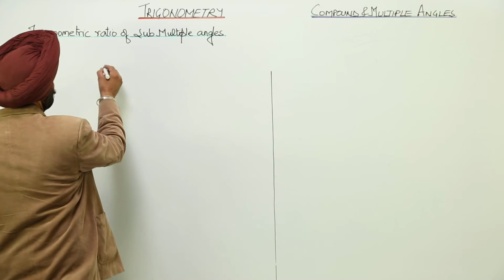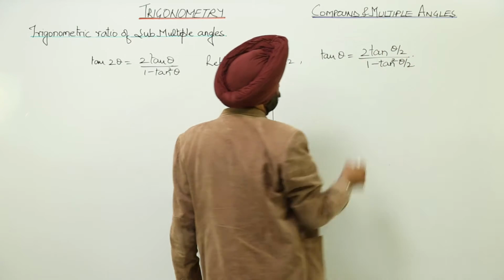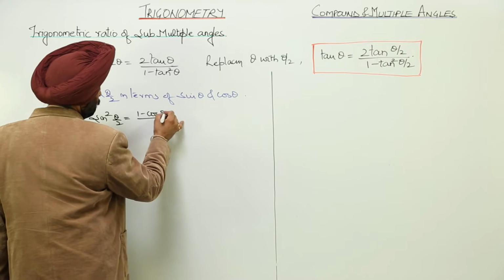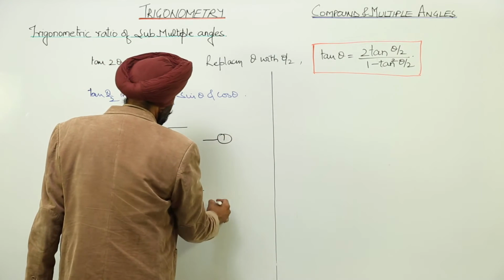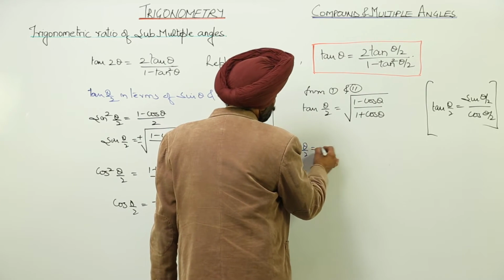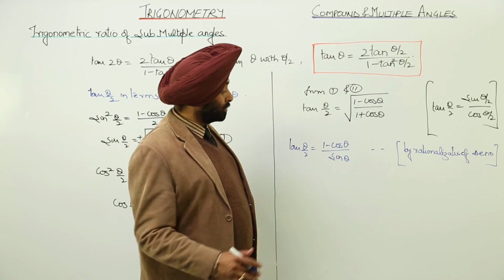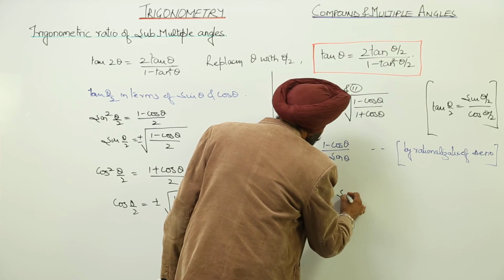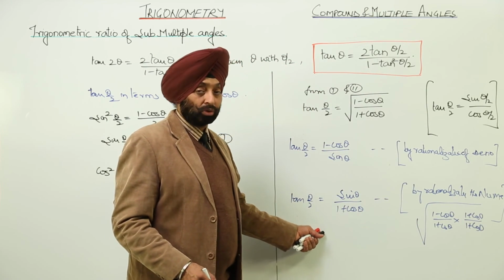Multi Angles l Free Lec l ICSE 11 MATH l TRIGONOMETRIC RATIOS OF COMPOUND AND MULTIPLE ANGLES l L15